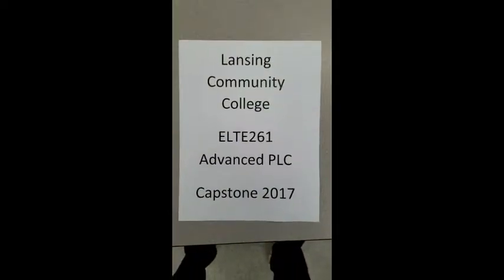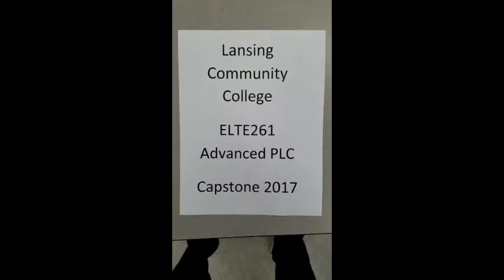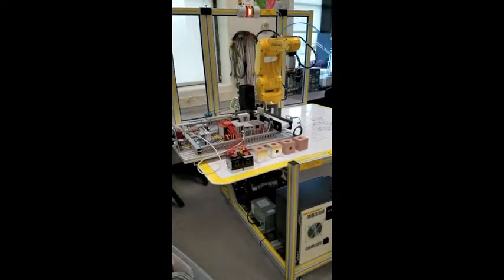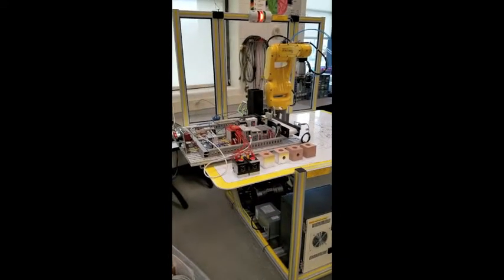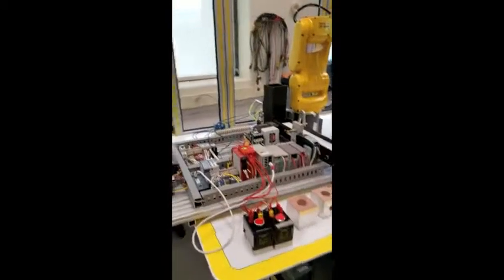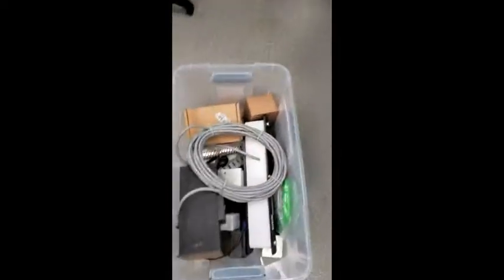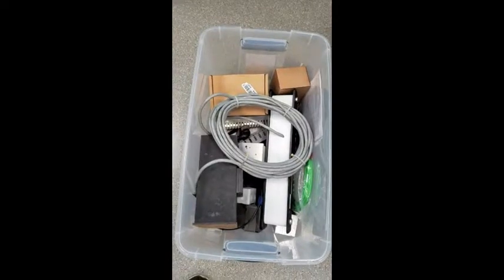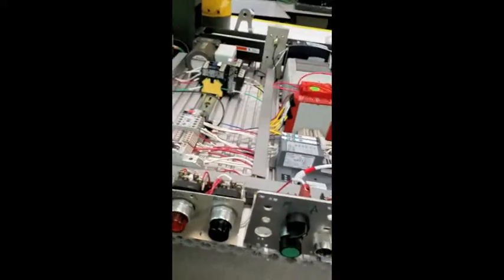Lansing Community College ELTE261 Capstone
Capstone Project for LCC ELTE261 Advanced Programmable Logic Controllers class.